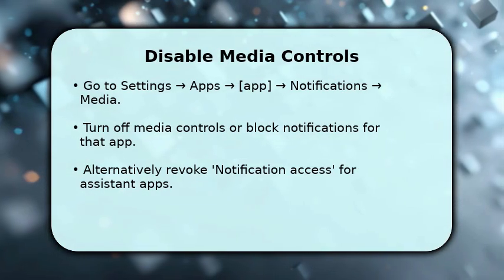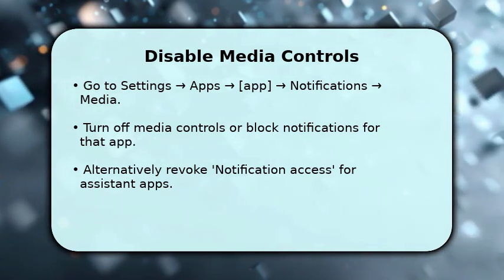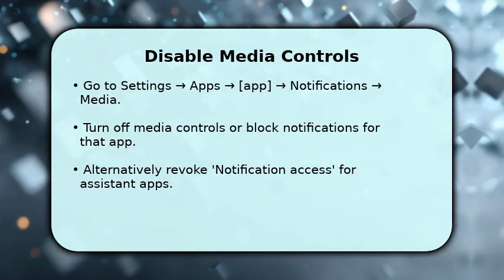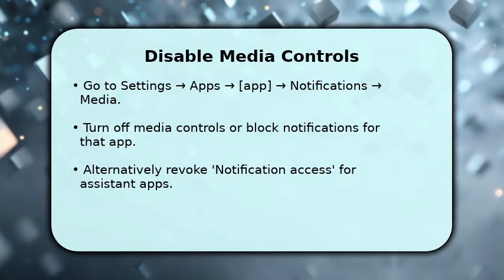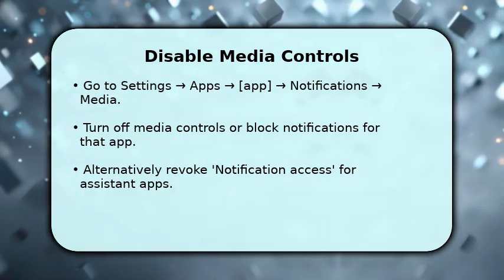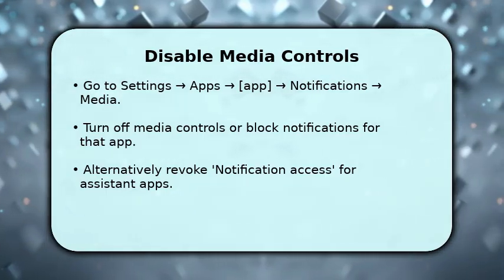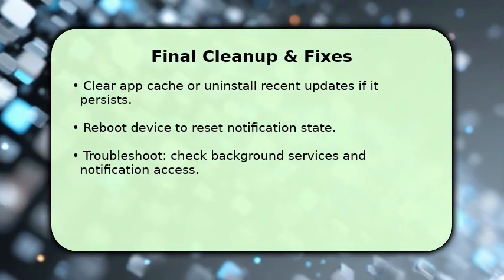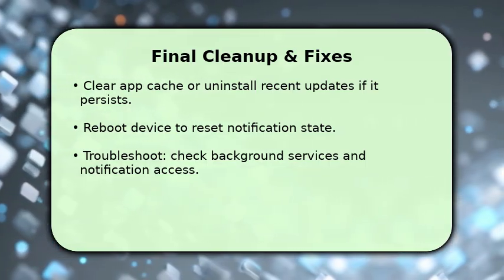How to Remove Internet Media Player from Notification Bar (updated)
Learn how to remove the internet media player from your device' extranostication bar with this step-by-step guide. Whether it’s on an Android or iOS platform, follow our simple instructions for a cleaner interface and improved focus.